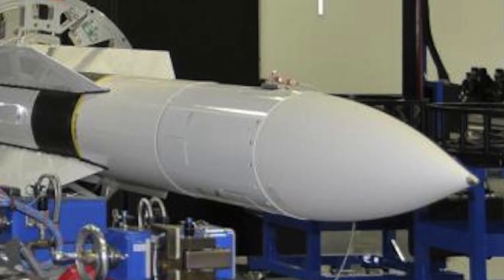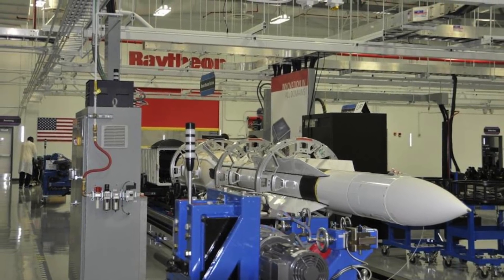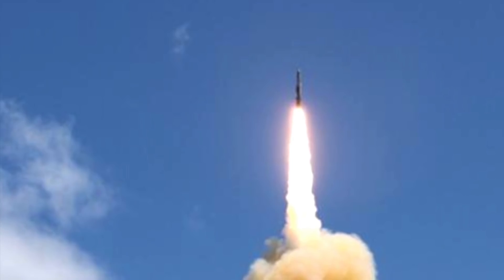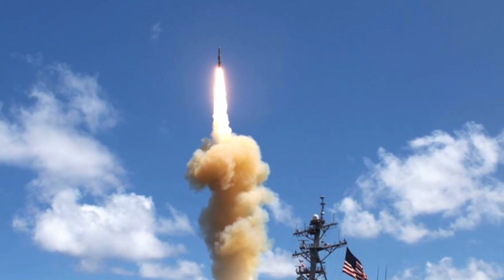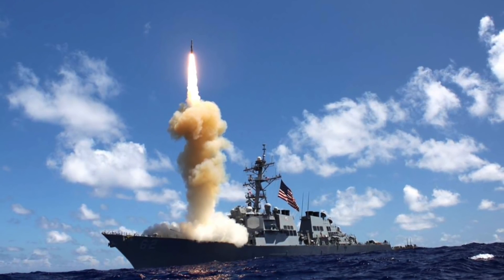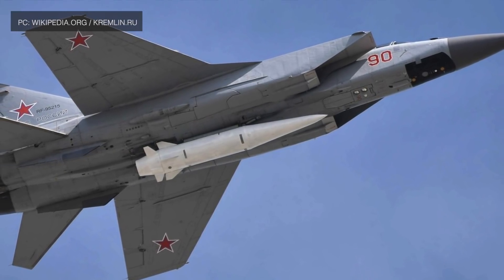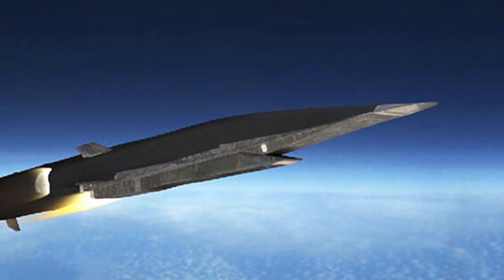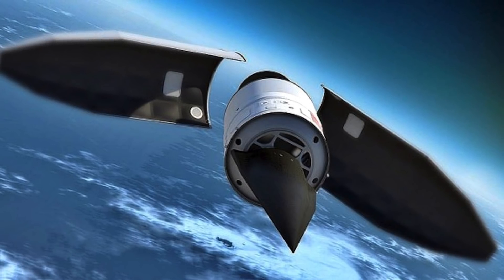American SM-6 Block 1B missile that could take down Chinese & Russian HGVs will see testing soon !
The Missile Defense Agency and the U.S. Navy will test a new variant of SM-6 missile designed to counter specific types of hypersonic threats.

The plan will see the missile taking on an "advanced maneuvering threat," a term that has been used in relation to unpowered hypersonic boost-glide vehicles or HGVs.

As per reports, the new variant of SM-6 missile named Block IB is already under development for this purpose and will itself be able to reach hypersonic speeds.

This will create a whole new dimension to American military capabilities and help it protects its important assets like supercarriers from Chinese & Russian HGVs.

In this video Defense Updates analyzes how U.S plans to defeat Hypersonic Glide Vehicles with SM-6 Block 1B missile?

BACKGROUND MUSIC

IMAGES USES